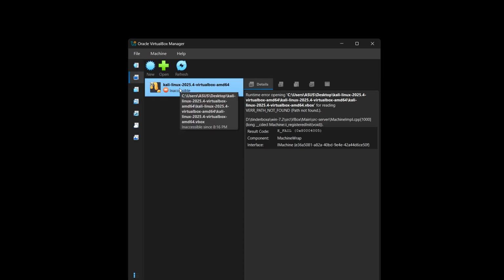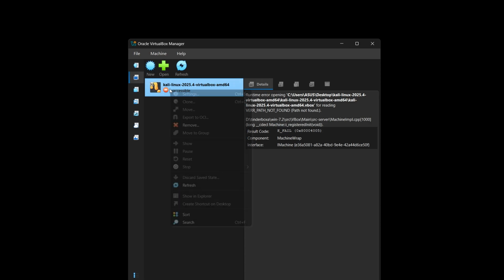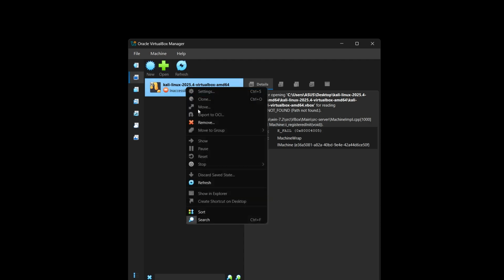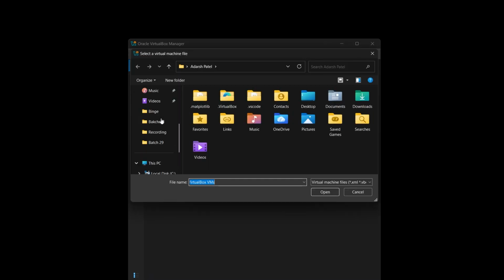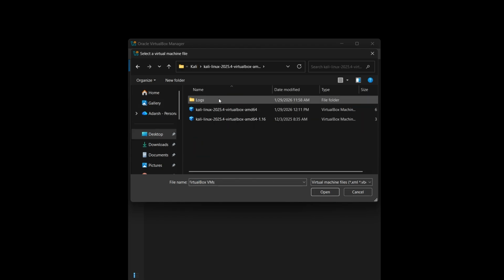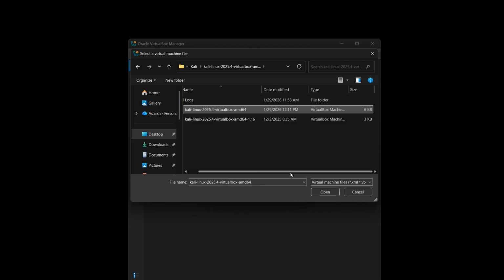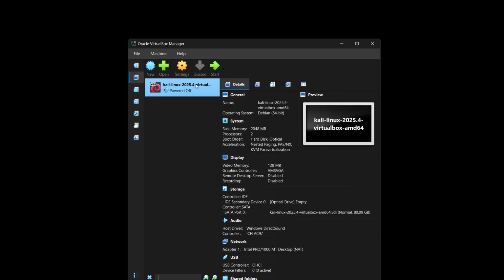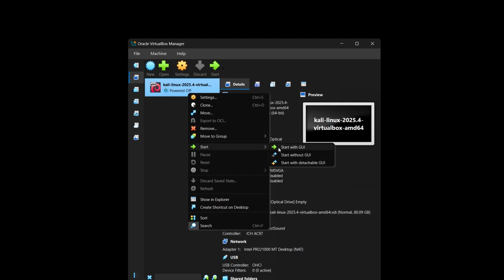How to Fix Kali Linux Inaccessible in Oracle Virtual Box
Getting the “Inaccessible” error while opening Kali Linux in Oracle VM VirtualBox? Don’t worry — in this tutorial, I’ll show you how to fix the Kali Linux inaccessible issue step-by-step.

This error usually happens due to missing virtual disk files, changed file locations, corrupted VM settings, or storage controller issues. We’ll go through the exact fixes that work.

In this video, you’ll learn:

Why Kali Linux shows “Inaccessible” in VirtualBox

How to reattach the VDI/VMDK file

How to fix broken storage controller settings

How to restore missing virtual machine files

How to prevent this issue in the future

This guide is perfect for beginners and cybersecurity students using Kali Linux in VirtualBox.

Fix your virtual machine quickly and get back to learning without reinstalling everything.

Join us as we explore the features and best practices for troubleshooting virtual machines in VirtualBox.